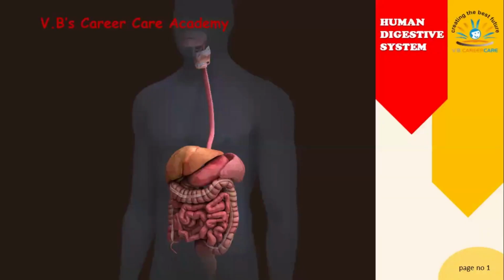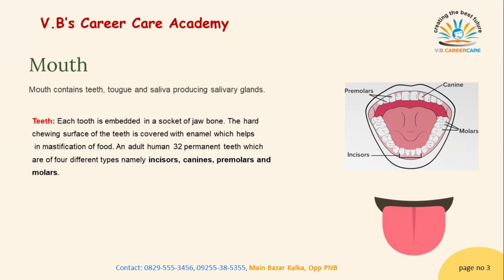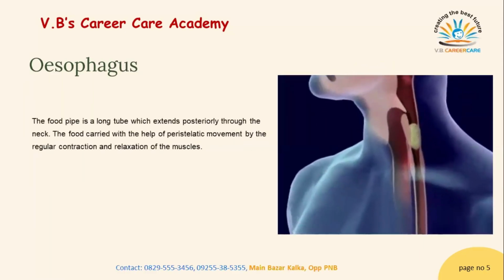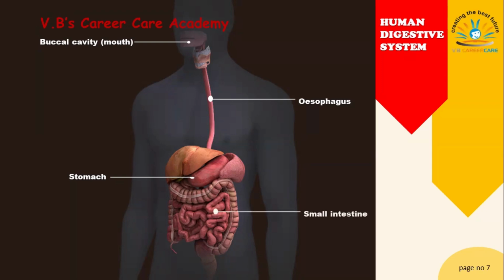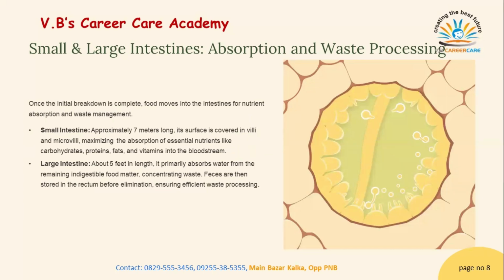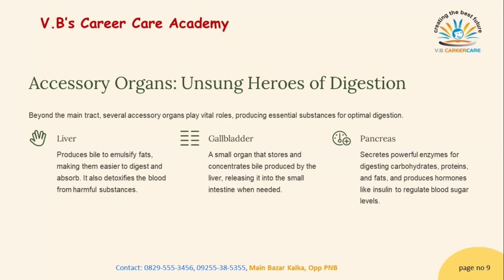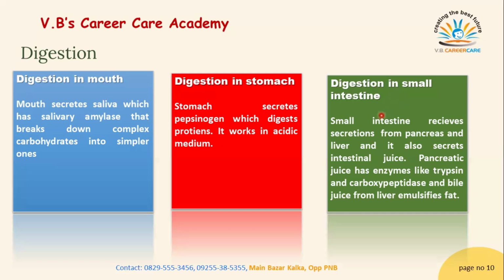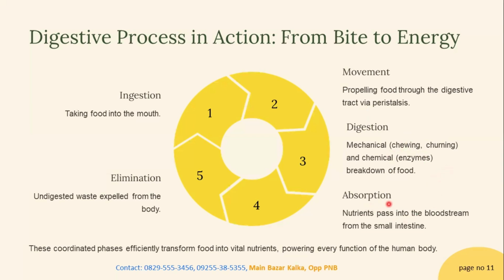Digestive system [] Complete explanation [] Organs [] Glands [] Enzymes [] VBCCA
Best video on our channel!